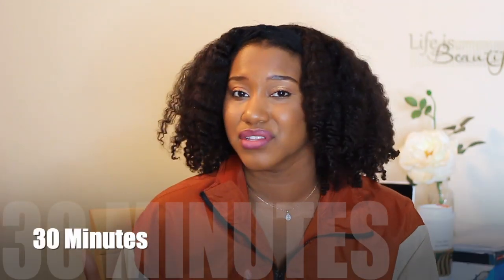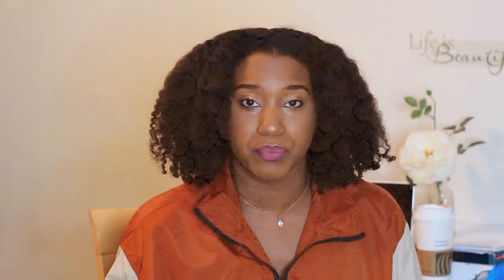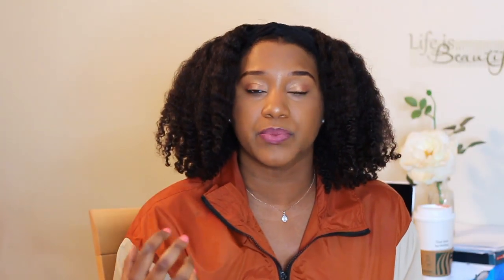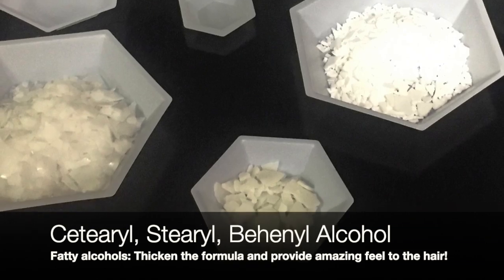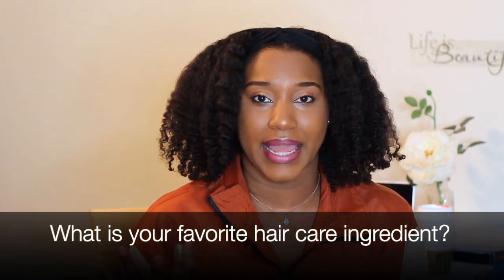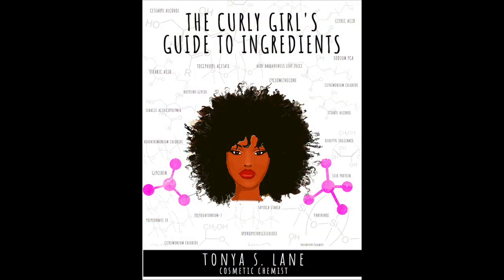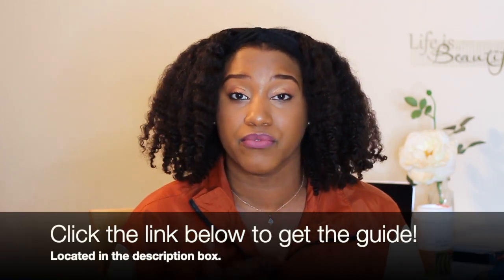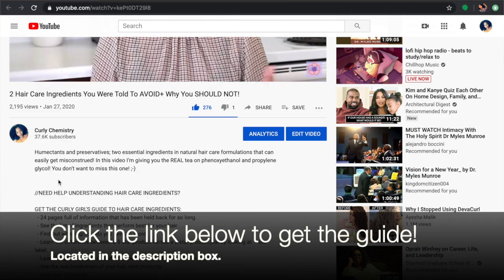Why Your Hair Products ARE NOT Absorbing Into Your Hair!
Common misconception is that all products should absorb into the hair for best performance!  True!  But, not true!  In this video I’m going to introduce to you a new concept of how hair care products are applied.  Learn the benefits and what ingredients to look for!  Also! Let’s talk about 2 quick fixes that help to achieve the best product experiences!

About Me: I’m a cosmetic chemist specializing in natural hair care.  I teach women how to get results with their hair care regimens from a science perspective and understand ingredient labels based on their hair needs so they can save time and money!

Editing Software: iMovie
Editing by : Me
Camera : Canon T4i
Lense: Canon EF 50mm f/1.8 STM